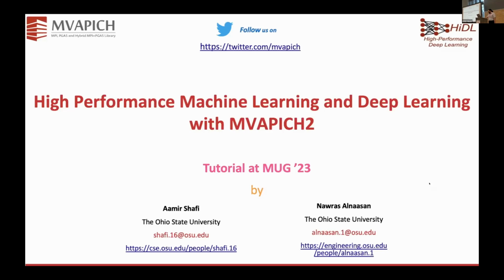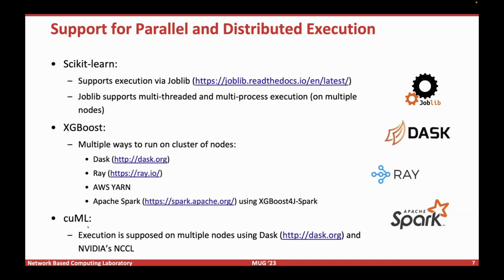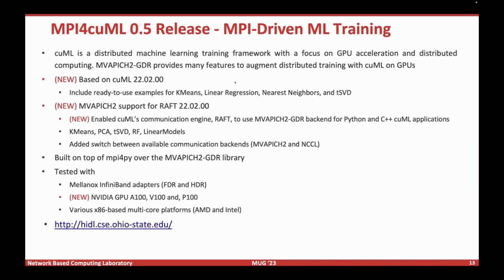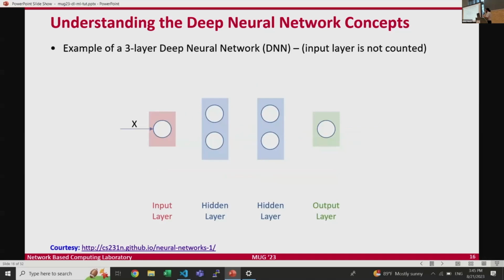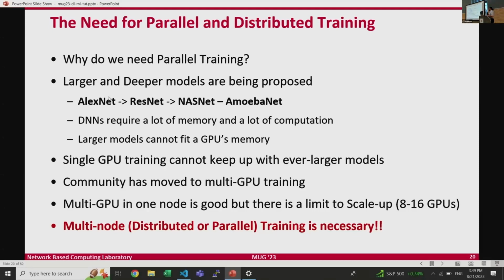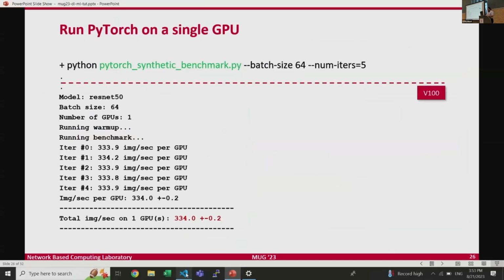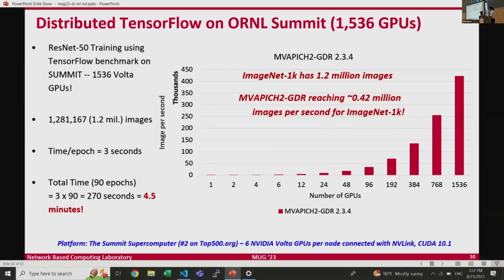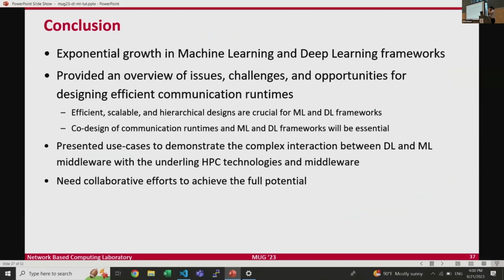MUG '23 Day 1 - High-Performance Machine Learning and Deep Learning with MVAPICH2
Aamir Shafi and Nawras Alnaasan Present a talk on High Performance Machine Learning and Deep Learning with MVAPICH2